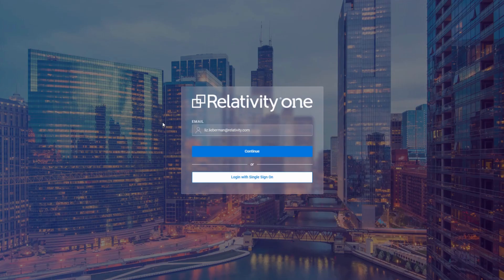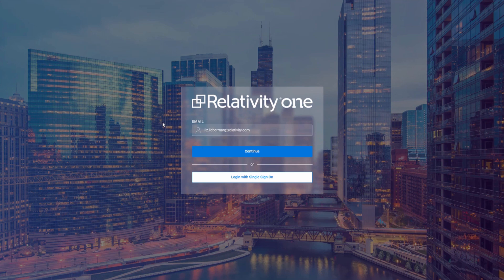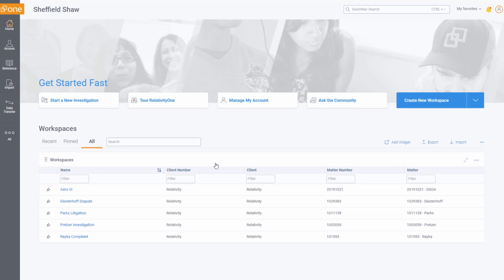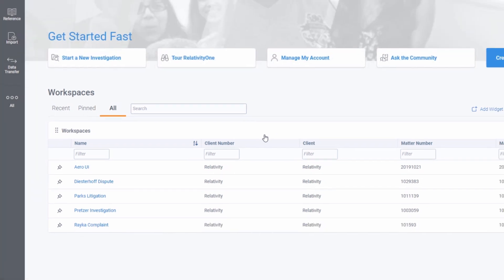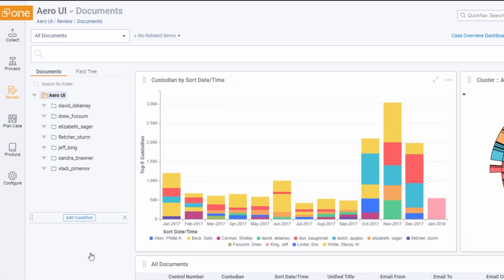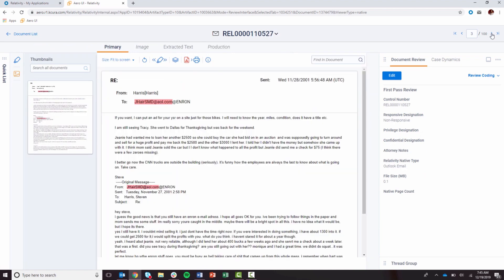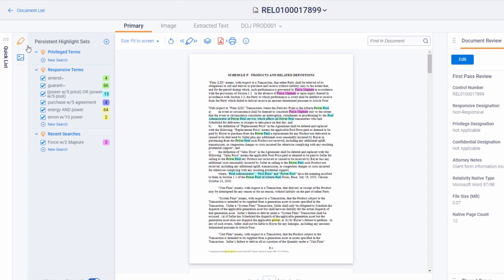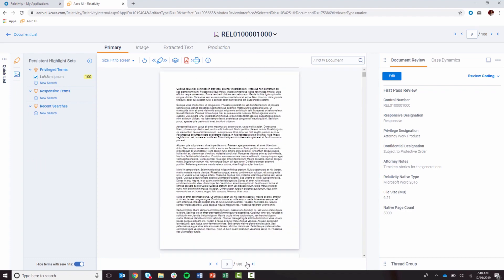RelativityOne | Aero UI Demo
A demo of Relativity's user interface, Aero UI